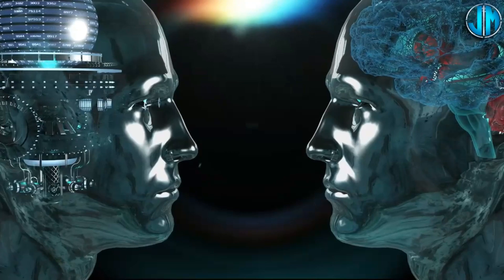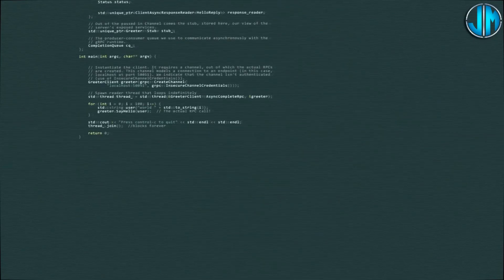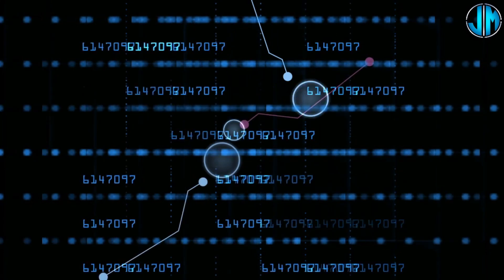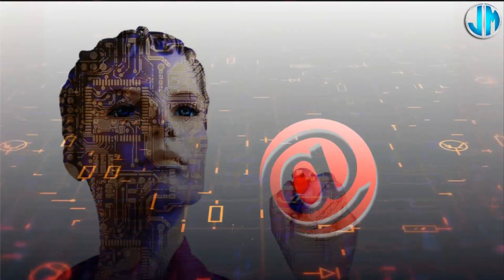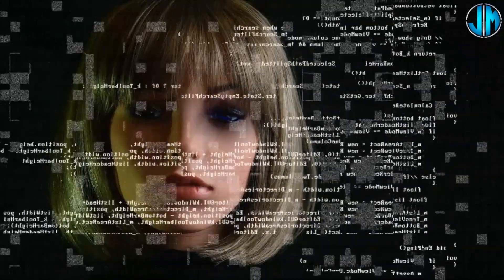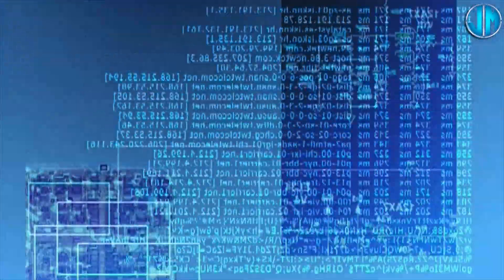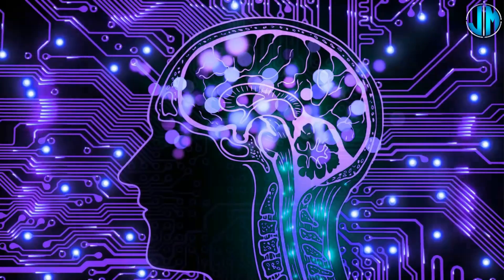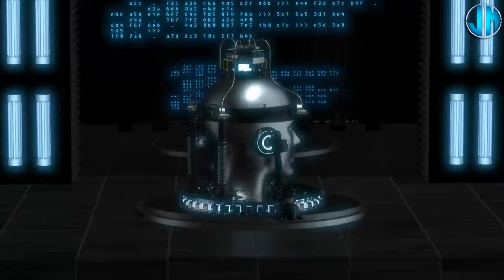The Evolution of AI From Narrow to General |JourneY MindS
Unveiling the Power of General AI! 🌐

Welcome back to our tech series! In this episode, we delve into the frontier of Artificial Intelligence with a focus on General AI, the fascinating concept of machines possessing human-like cognitive abilities. Join us as we explore the possibilities and challenges of creating machines that can think, reason, and problem-solve across a wide range of activities, much like humans.

🔍 What is General AI?
General AI, also known as Strong AI or AGI (Artificial General Intelligence), represents the pinnacle of AI development. Unlike Narrow AI, which excels at specific tasks, General AI aims to replicate the breadth and depth of human intelligence. Imagine machines that can understand language, learn new tasks, compose music, and engage in meaningful conversations.

🧠 Key Concepts:

Adaptability: General AI is designed to adapt to new situations and learn from them.
Reasoning: Machines capable of logical reasoning, understanding cause and effect.
Creativity: From writing poetry to composing symphonies, General AI can exhibit creative capabilities.
🌐 The Road to General AI:
While we've made incredible strides in AI development, achieving true General AI remains a significant challenge. We explore the role of neural networks, deep reinforcement learning, and the potential impact of General AI on industries and society.

🤔 Ethical Considerations:
With such profound capabilities, it's crucial to address ethical considerations. How do we ensure responsible use, transparency, and fairness in General AI development?

How do you envision the future with General AI? What ethical considerations do you believe are most important?

Be the first to know when we release new episodes on the latest in technology and AI.

🚀 Keep Dreaming of the Possibilities!
Thank you for joining us on this exploration of General AI. Together, let's continue to dream of the incredible possibilities and responsible development of artificial intelligence.